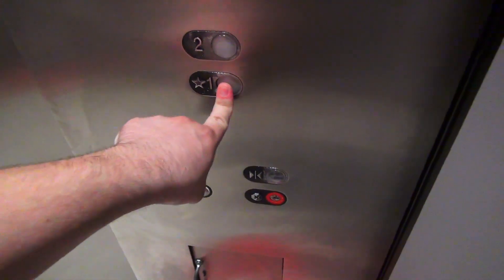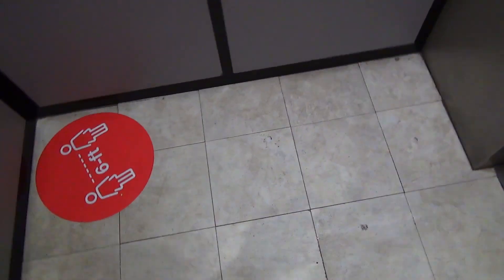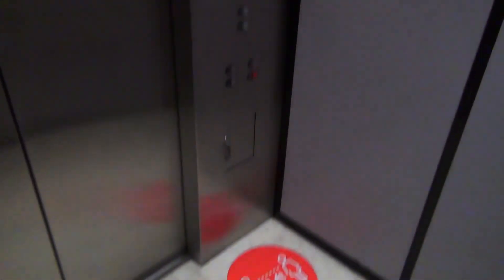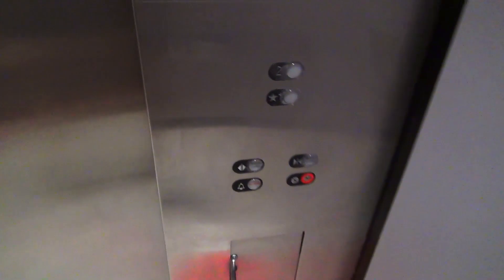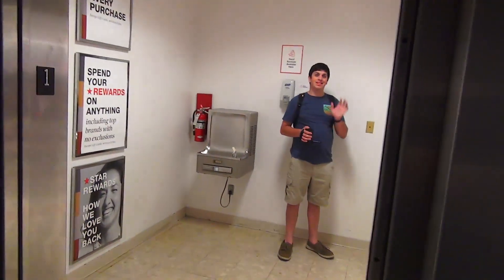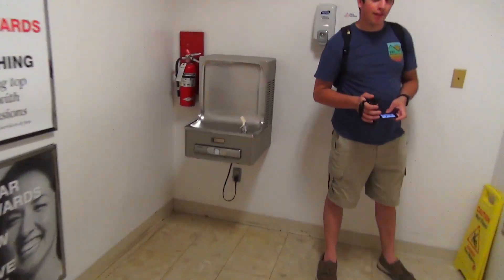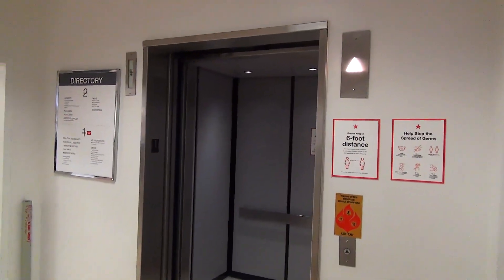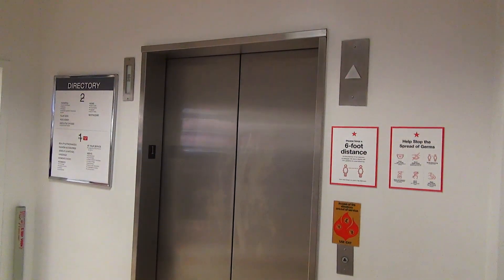Westinghouse RT Hydraulic Elevator - Macy's - Southpark Mall - Colonial Heights, VA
This is a very late Westinghouse elevator. Also notice the off brand GAL interlock, I have also seen this at the former Macy's at the Landmark Mall.